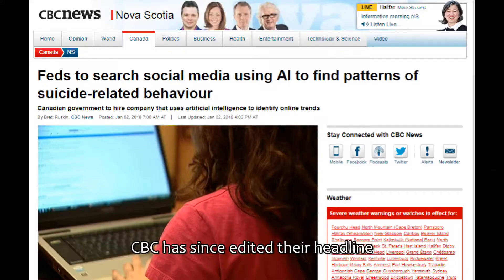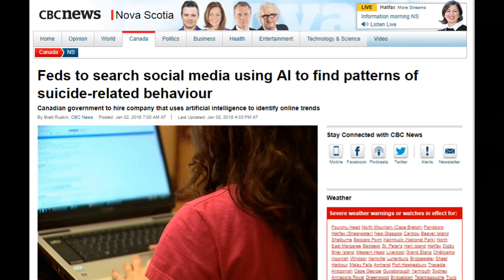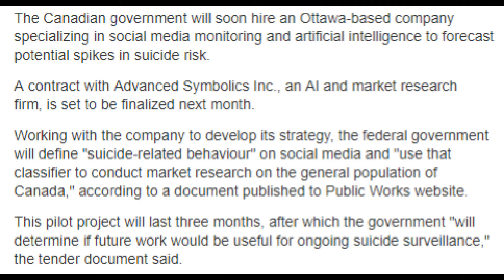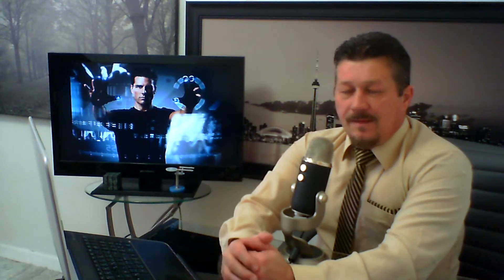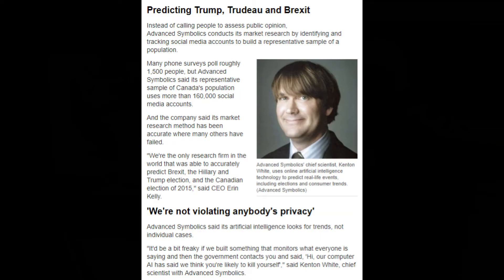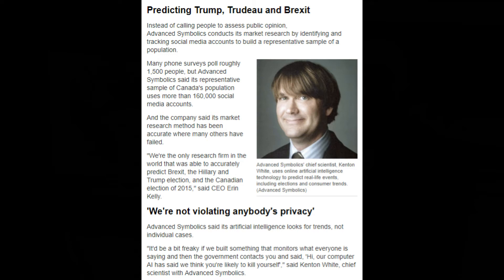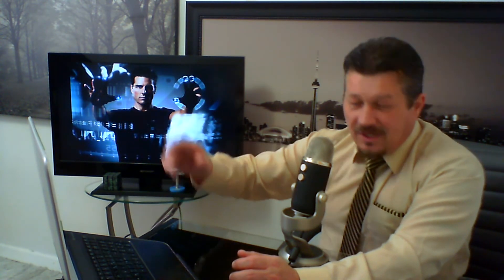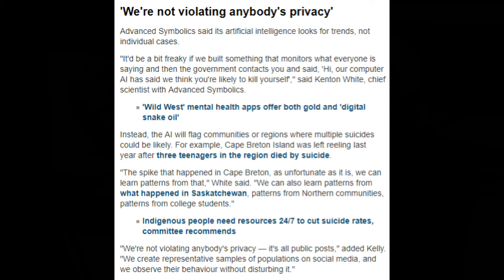Engineering an Election under the guise of Suicide Prevention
Engineering an Election under the guise of Suicide Prevention    (Link to article below)